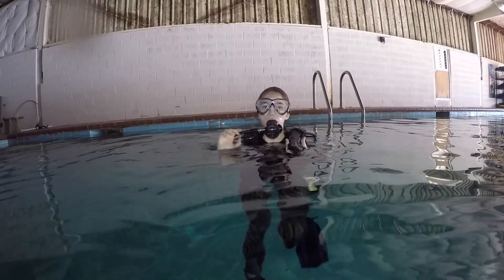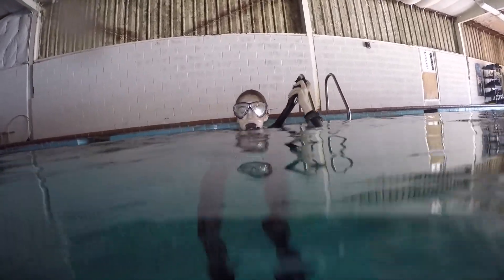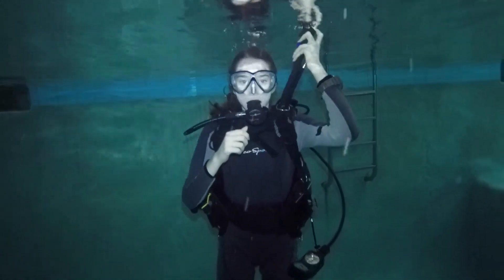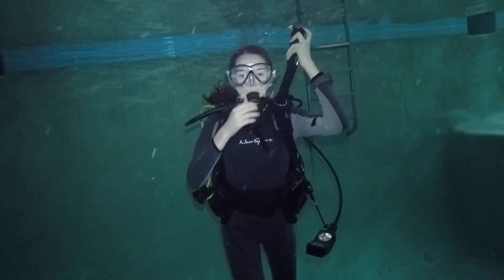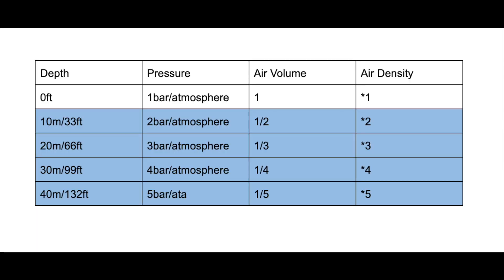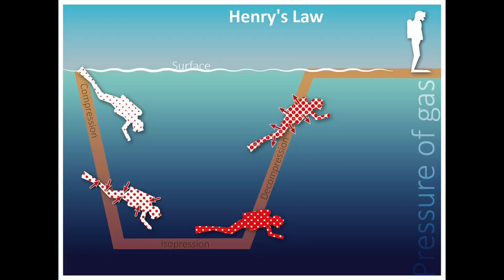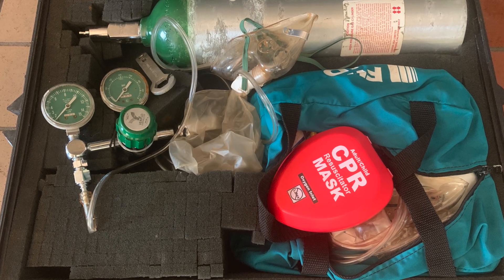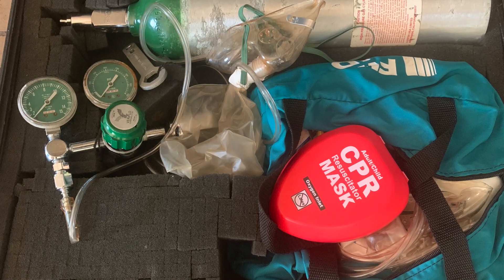SCUBA, Practical Application of STEM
Paige Saluri scholarship video application for the Science Ambassador Scholarship. Video contains information regarding the Science, Technology, Engineering and Mathematics of SCUBA diving. Contains information on dive computers, air consumption rates, decompression sickness, and regulator construction with a heavy focus on gas laws and pressure relationships. Filmed at Sam's  Skin & Scuba, Sources are presented at the end of the video. Masks were worn when in contact with people outside my immediate family. Thank you for your consideration.